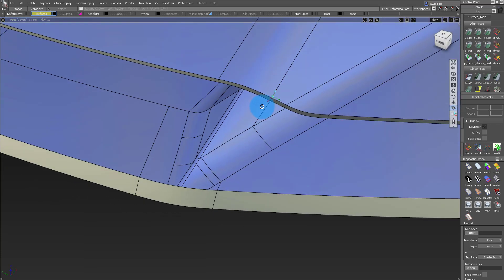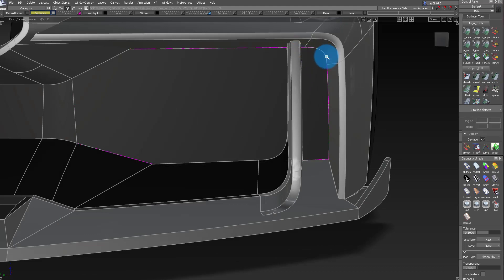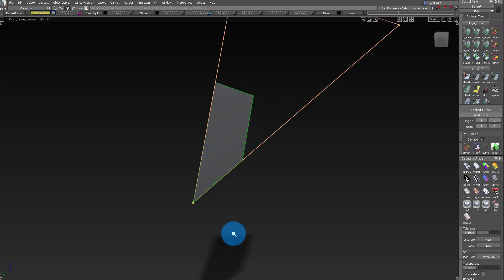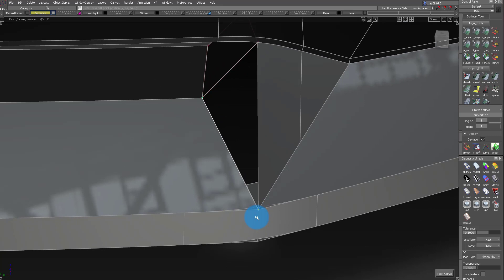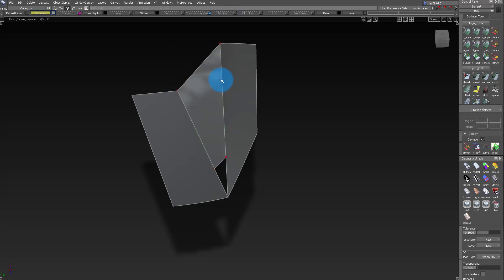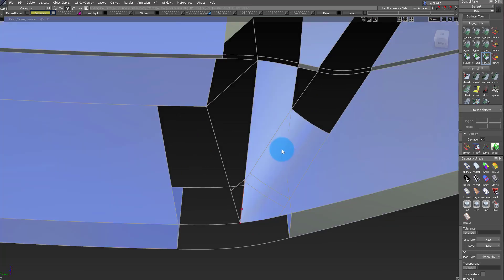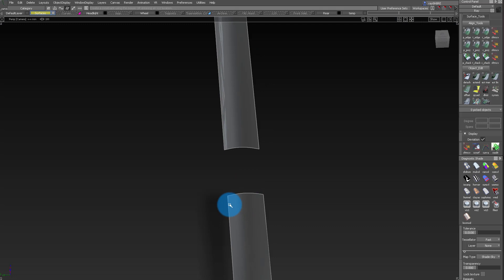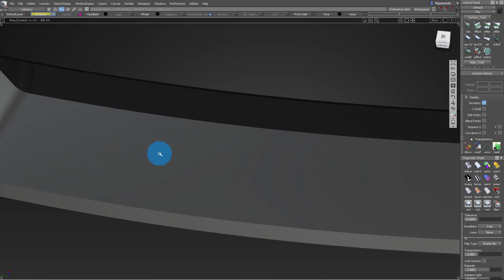Sketch Modeling a Car Exterior part 8: Front Fascia Fillets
In this video we will be using Alias Autostudio 2020. You can also use Alias Surface for this workflow.

This series is to help you guys see what goes on when I make a car exterior inside a design studio. How I take the sketches and the engineering data and I merge it into one cohesive model. For this project we will be using Hanbin's BMW DTM design, his photoshop tutorial can be found here

My Alias preference set can be found here